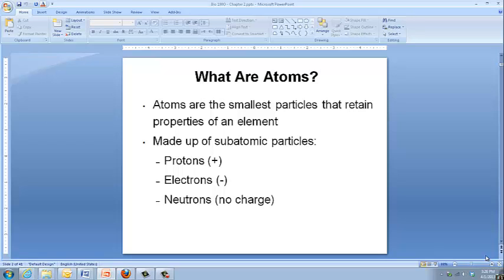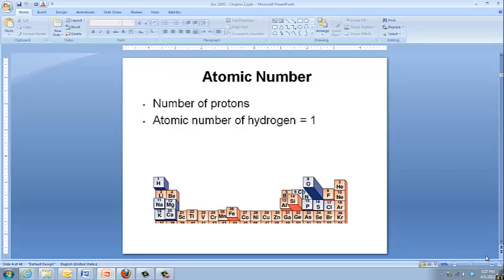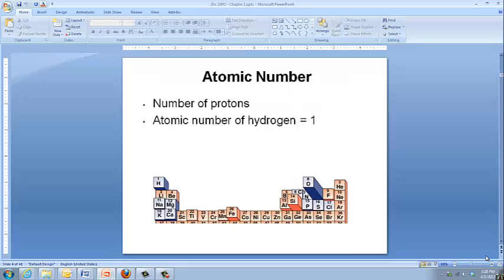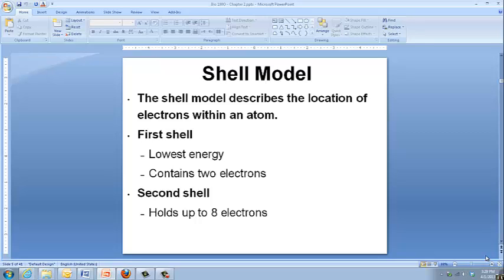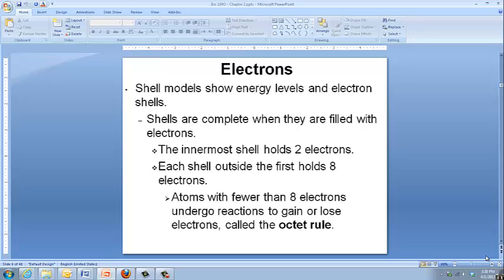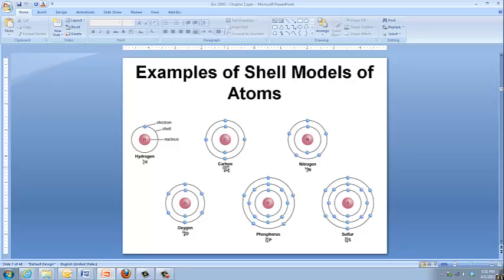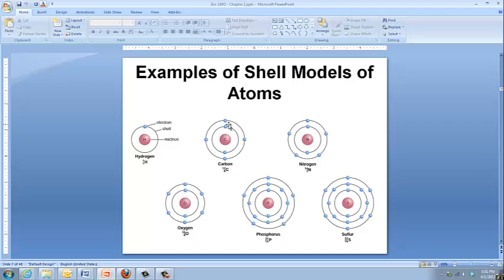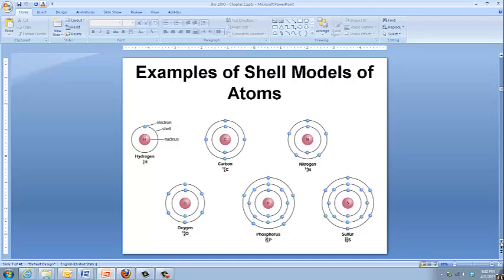Chapter 2 atoms